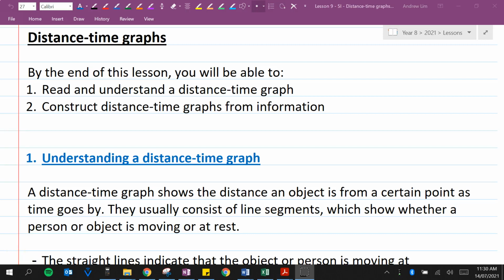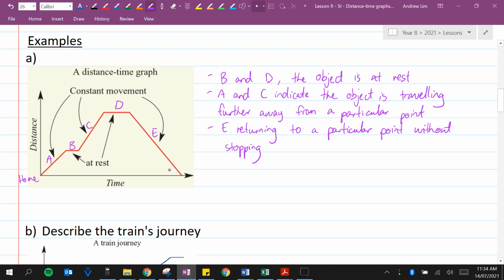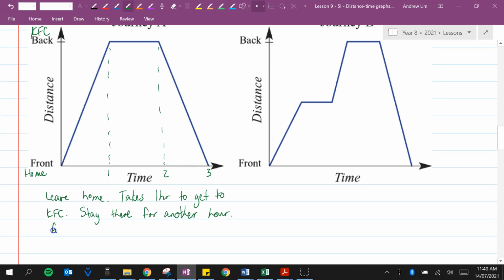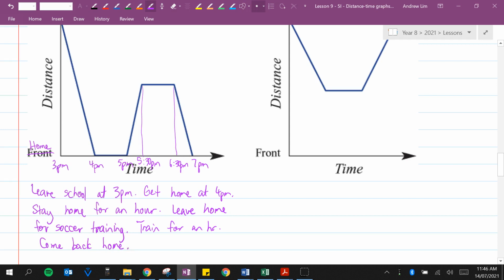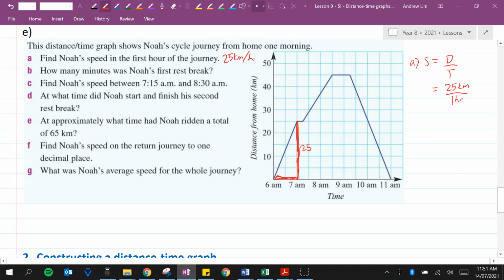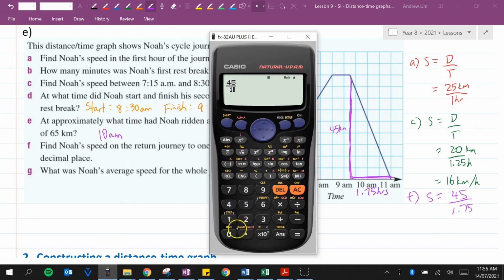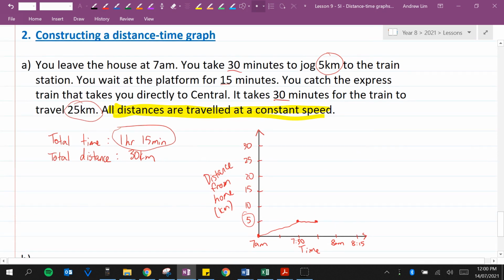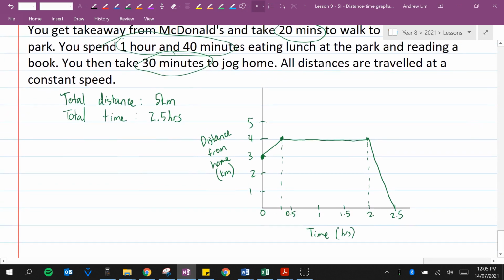Distance time graphs